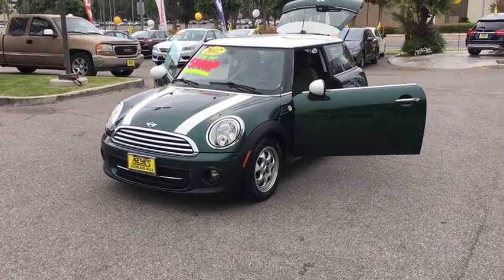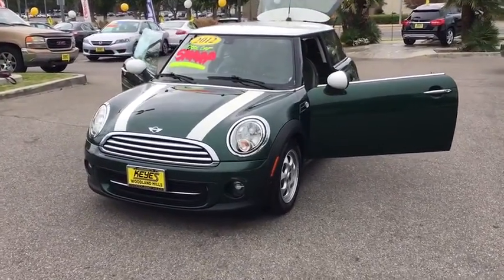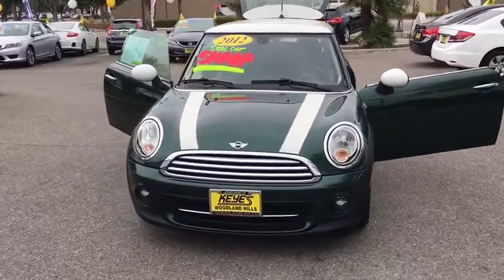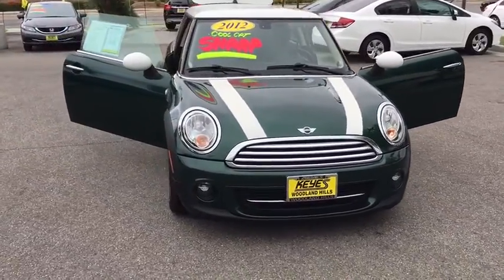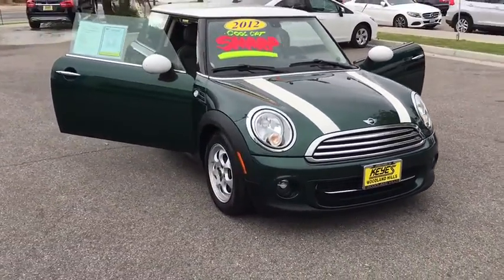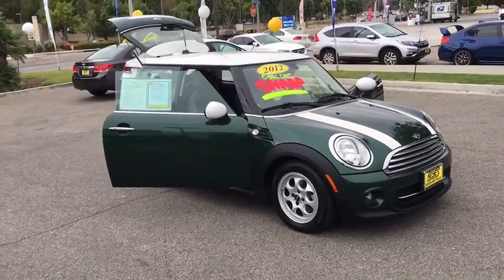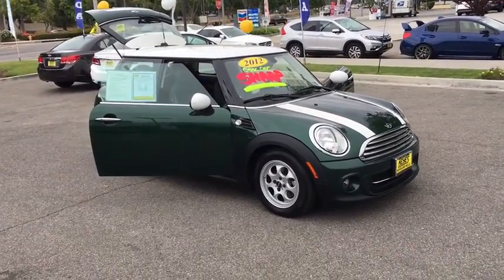2012 MINI Cooper Hardtop used, Los Angeles, Woodland Hills, West Hills, Sherman Oaks, Van Nuys, CA 0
2012 MINI Cooper Hardtop
2012 MINI Cooper Hardtop HT - Stock#: 00470667 - VIN#: WMWSU3C5XCT543586

PREMIUM PKG  -inc: auto headlamps  rain-sensing windshield wipers  chrome line interior  auto-dimming rearview mirror  auto climate control  comfort access keyless entry  anti-theft alarm system,WHITE BONNET STRIPES,CENTER ARMREST,REAR PARK DISTANCE CONTROL,EXTENDED DECOR RINGS,CARBON BLACK COLOR LINE,ALL-SEASON TIRES,ENGLISH OAK INTERIOR TRIM,COLD WEATHER PKG  -inc: heated front seats  heated pwr folding mirrors w/washer jets (w/522 Xenon headlights-inc: 502 Retractable Headlight Washers),HARMAN-KARDON SOUND SYSTEM,WHITE TURN-SIGNAL INDICATORS,WHITE TOP & MIRROR CAPS,MINI CONNECTED W/NAVIGATION  -inc: voice-command  MINI navigation system w/real time traffic information  combox controller  smartphone integration  comfort Bluetooth  USB/iPod adapter,6-SPEED AUTOMATIC TRANSMISSION  -inc: Steptronic paddles,SPORT SEATS,Ventilated front & solid rear disc brakes,4-wheel anti-lock brakes (ABS),Tire pressure monitor